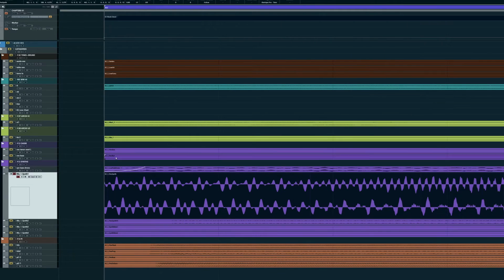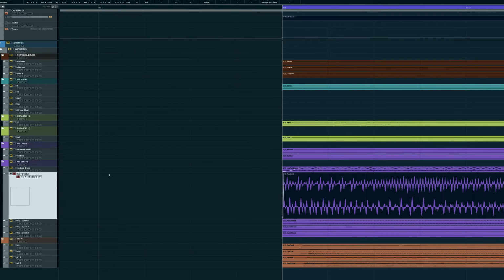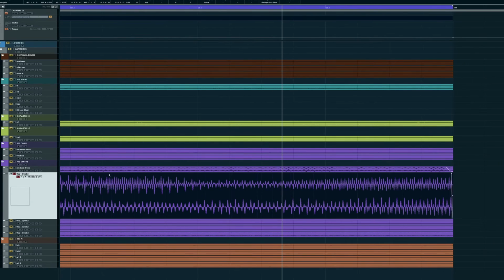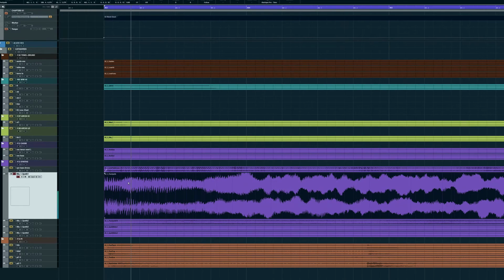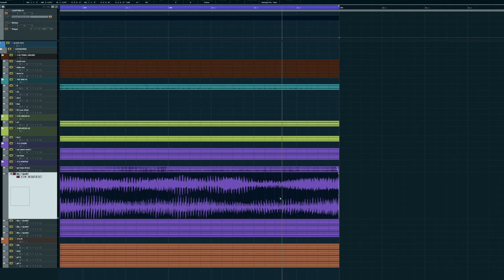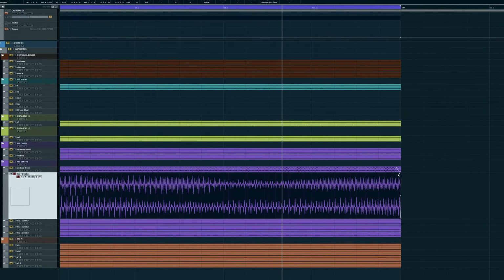QUIKTIP #1 - LOOPING low frequency material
In a series of quick tips I show various stuff on producing and handling audio. Here it is about looping low frequency material such as drones or basses. Looping is very important for game music, so this is an issue, every game composer should bew aware of.